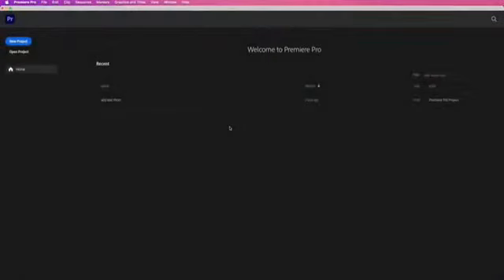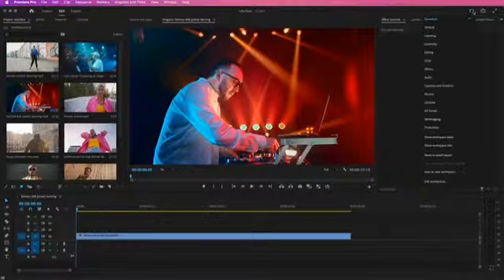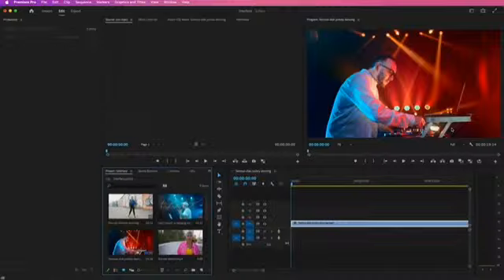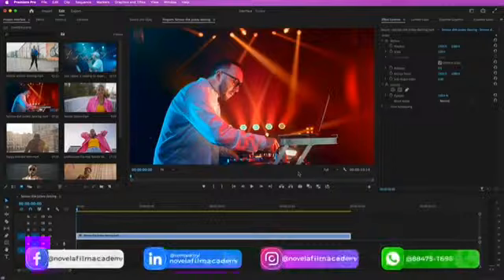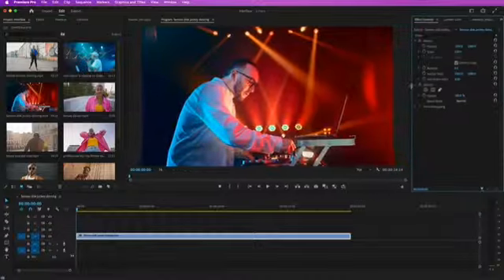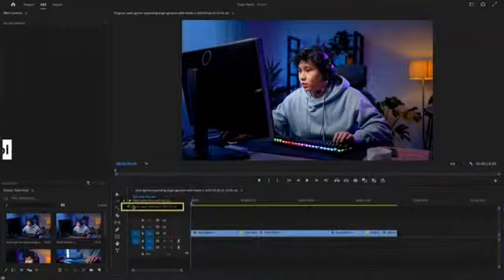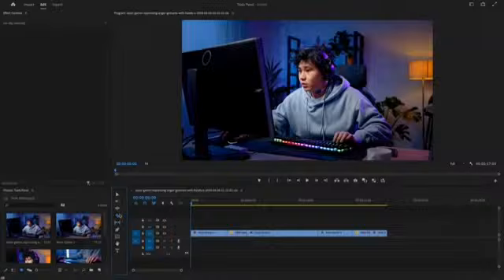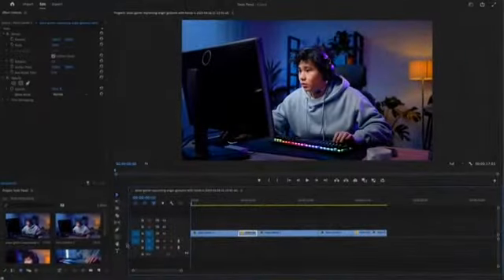Premiere Pro Masterclass | Premiere Pro Tutorial for Beginners 2024